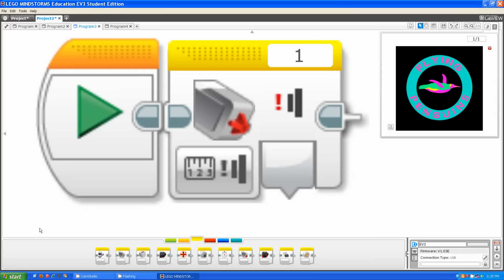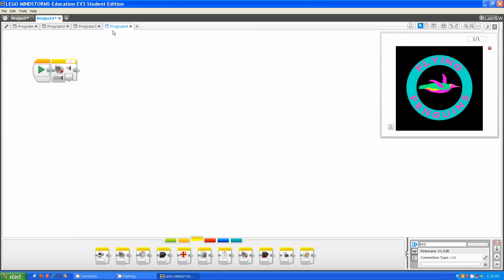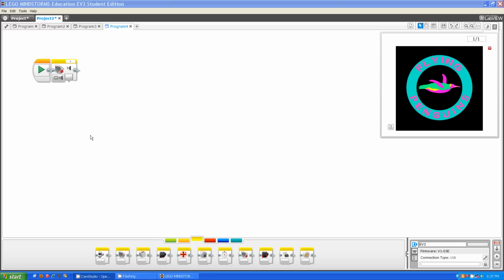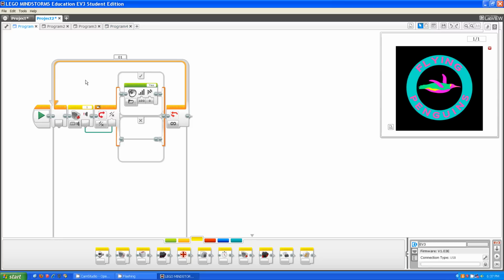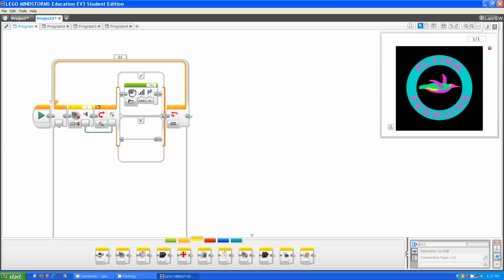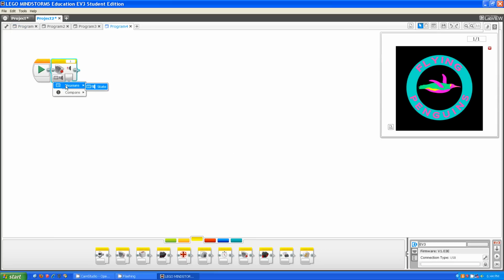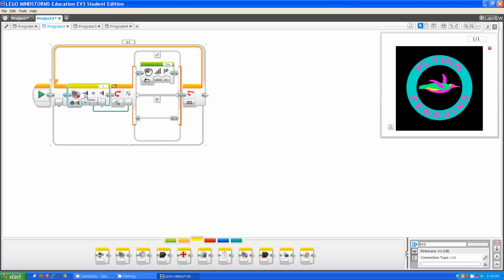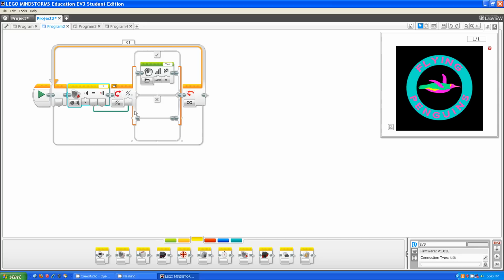EV3 Programming: The Touch Sensor Block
Touch Sensor Block (Please watch in 1080p)

This video shows how to use the Touch Sensor Block .